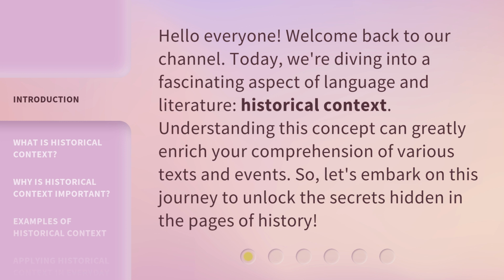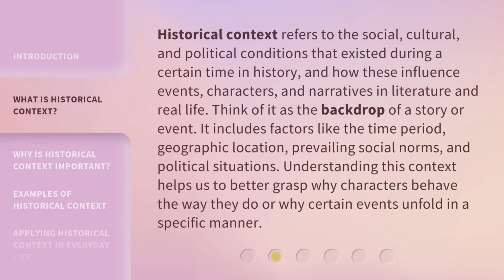Understanding "Historical Context": Unveiling the Past to Enlighten the Present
Unveiling the Past: Understanding Historical Context • Discover the key to unlocking the present by delving into the depths of historical context. Join us as we unravel the mysteries of the past and gain a deeper understanding of our world today.

00:00 • Introduction - Understanding "Historical Context": Unveiling the Past to Enlighten the Present
00:34 • What is Historical Context?
01:12 • Why is Historical Context Important?
01:56 • Examples of Historical Context
02:24 • Applying Historical Context in Everyday Life